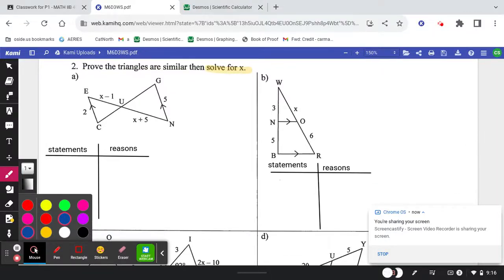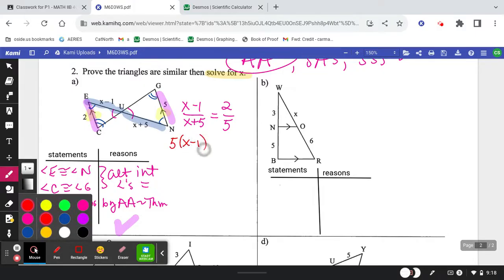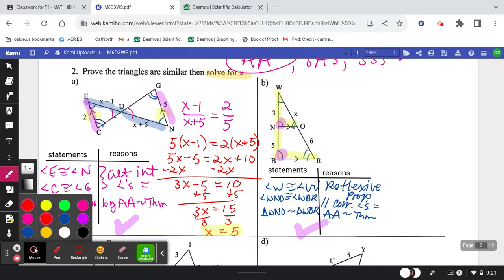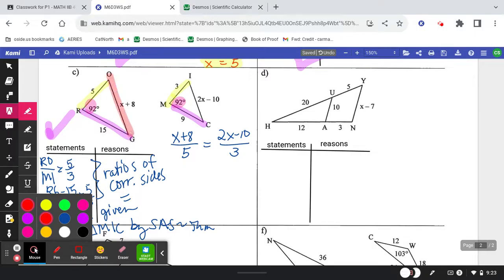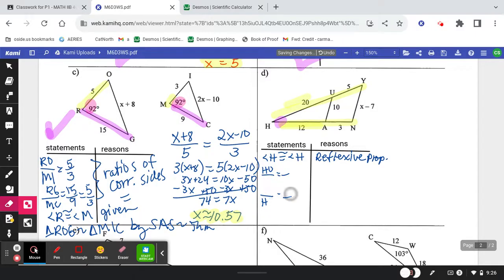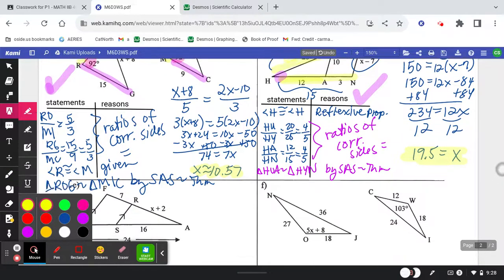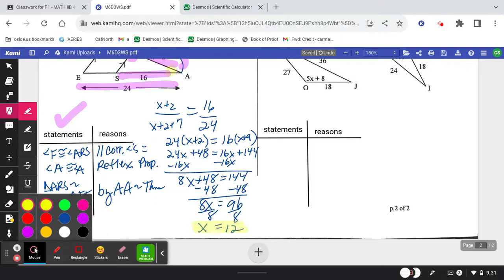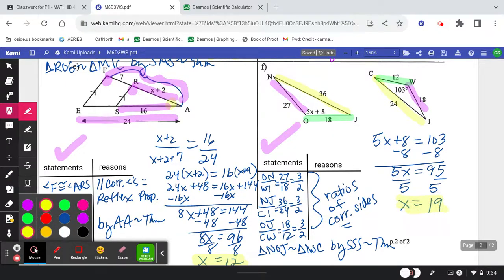M2 M6D3 BACK - Triangle Similarity Proof and Proportions